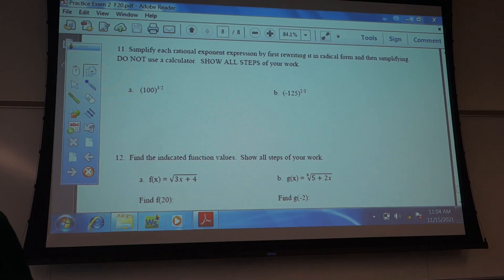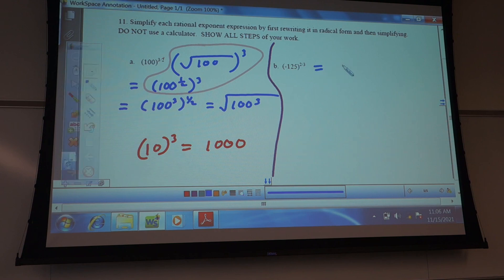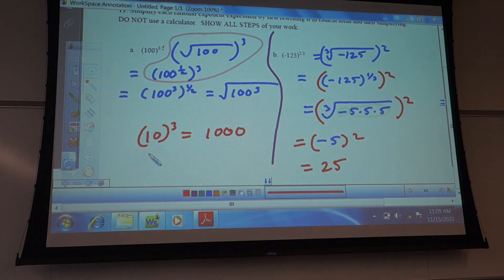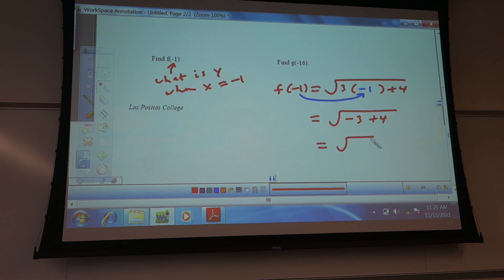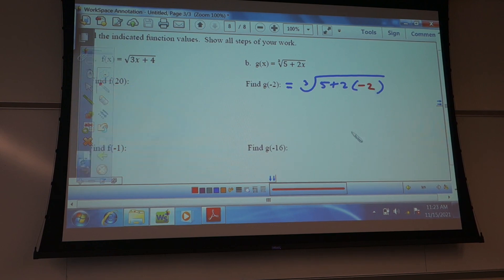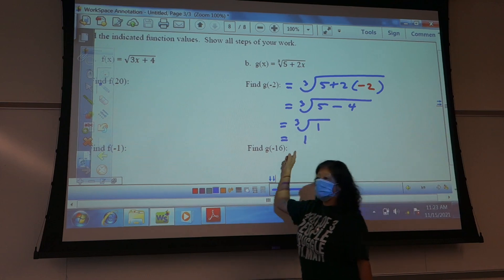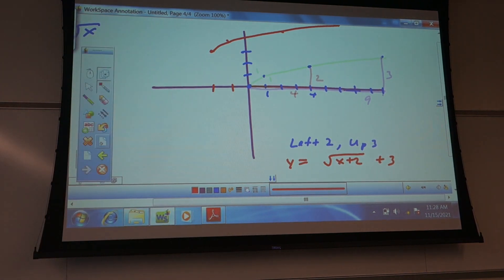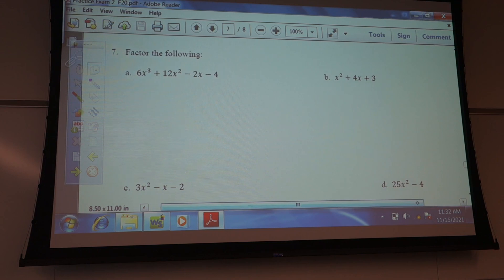M50 Exam 2 last minute review Nov 15